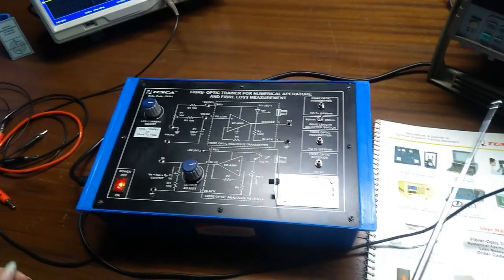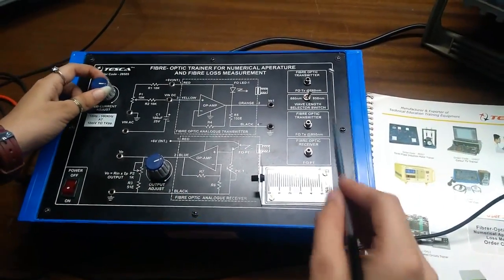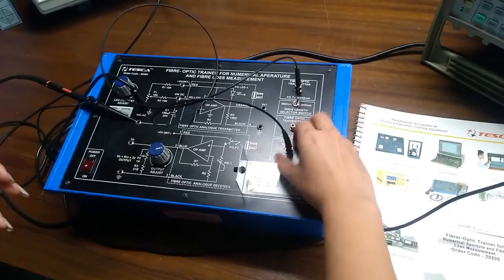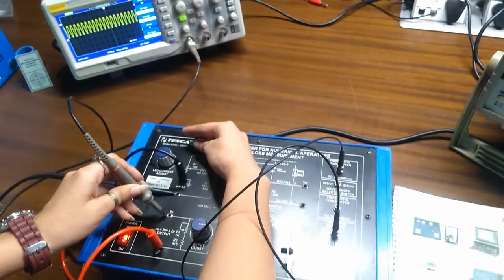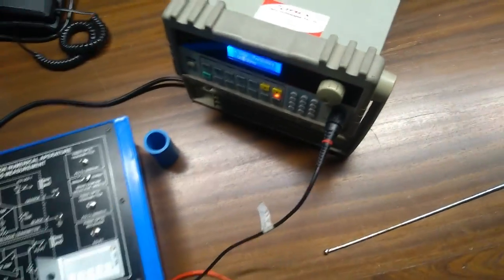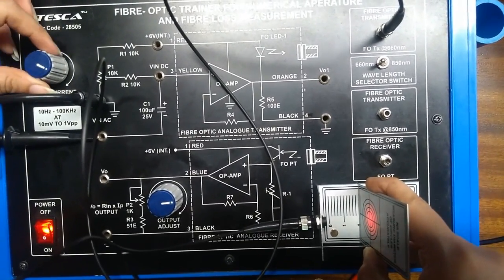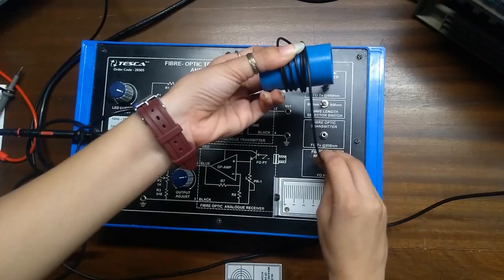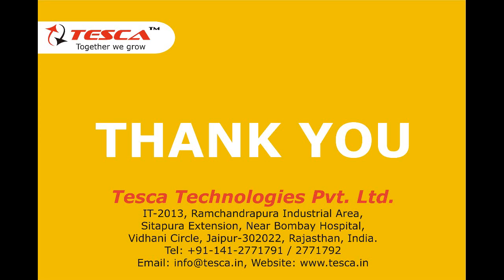Fibre-Optic trainer for numerical aperture and fibre loss measurement || Tesca 28505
Fiber-optic trainer for numerical aperture and fibre loss measurement

In this video, we described a Fibre-Optic trainer for numerical aperture and fibre loss measurement.